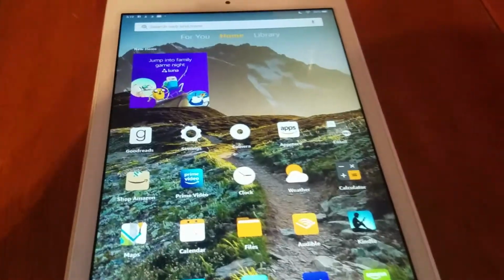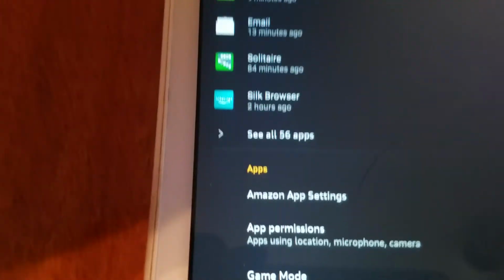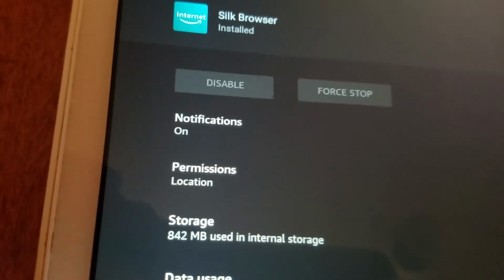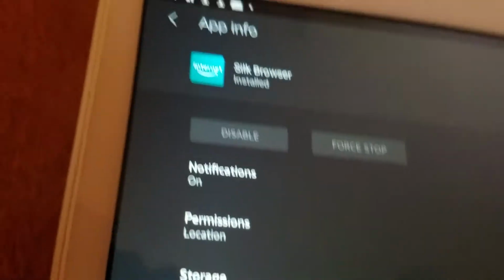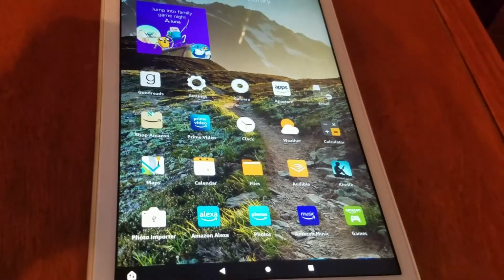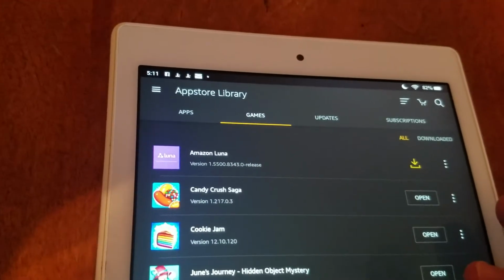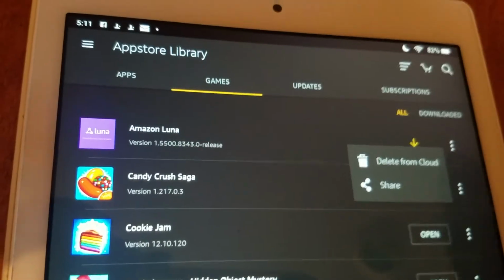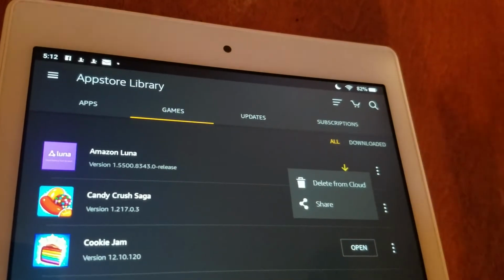Fix Apps NOT INSTALLING Amazon Fire Tablet (Cant Wont Download Programs m8s26g Games m2v3r5 Kindle)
If you are having difficulty installing new apps on your Amazon Fire Tablet this quick video will give you an easy solution fix.